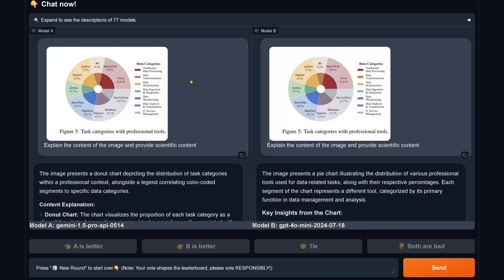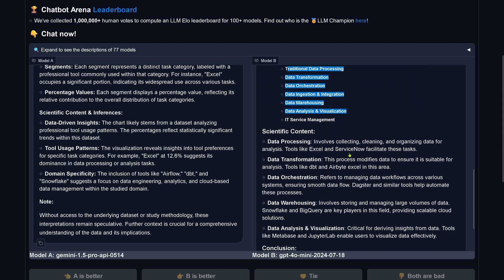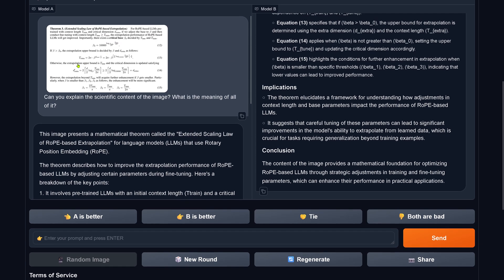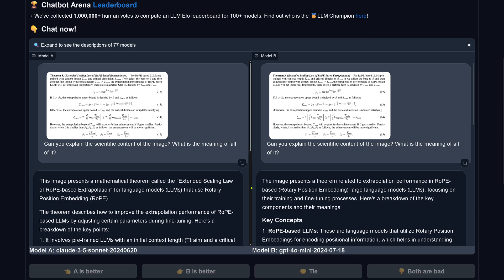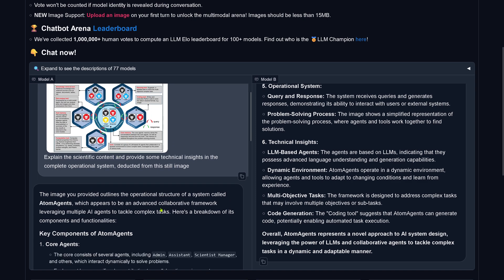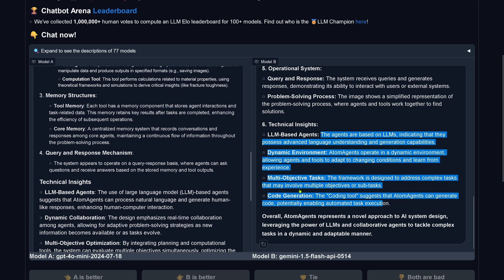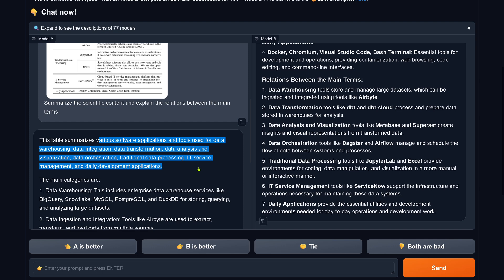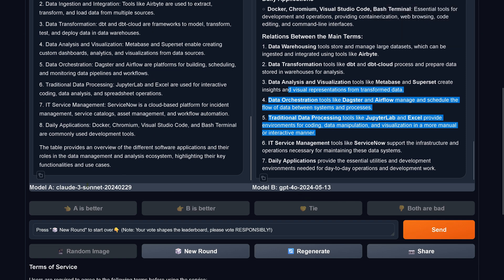GPT-4o MINI - 1st Comparison & Test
New GPT-4o mini in a first performance test for its VLM functionalities - its VISION AI .

GPT-4omni mini has a context window of 128K tokens, supports up to 16K output tokens per request, and has knowledge up to October 2023.

Developers pay 15 cents per 1M input tokens and 60 cents per 1M output tokens (roughly the equivalent of 2500 pages in a standard book).